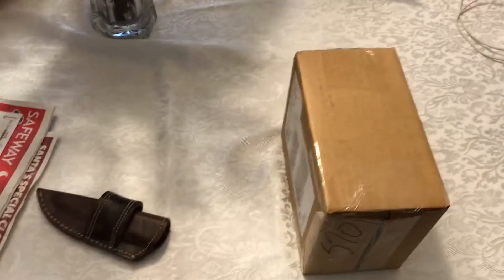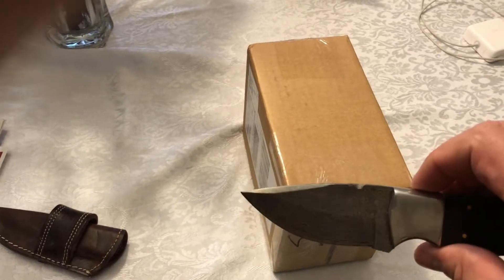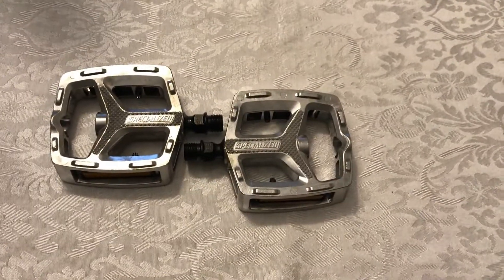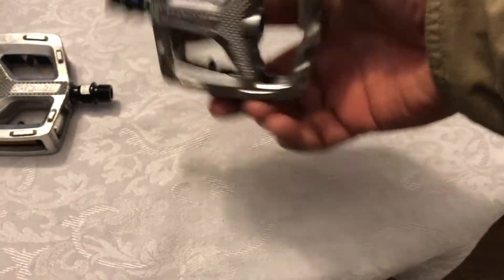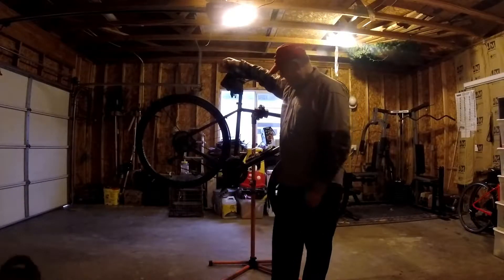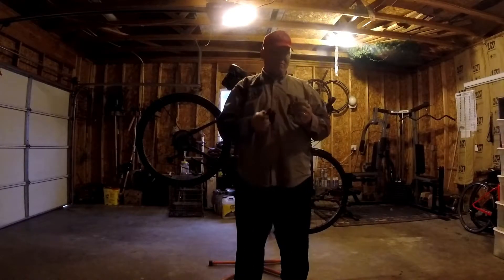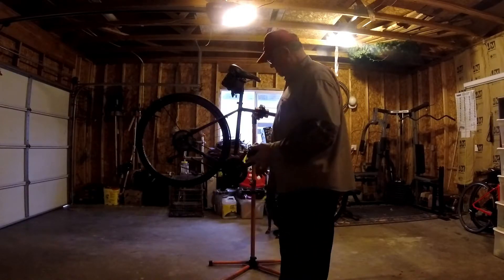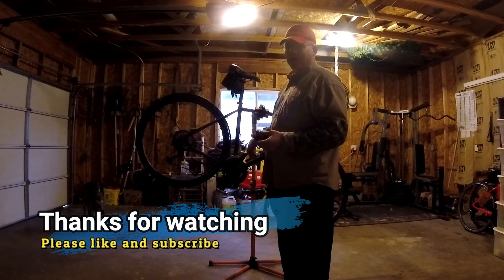2016 Specialized Sirrus Sport Disk | Alloy Fitness Pedals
My 2016 Specialized Sirrus Sport Disk now has nearly 6000 miles on it. It developed a squeak recently. The local bike shop suggested it might be the pedals. Upon examination, I discovered degeneration on both pedals where the bearings are.
These were delivered directly from Specialized in just two days. There were easy to install (once I learned that each pedal was opposite hand).

Hey! I created a new team on an app called Charity Miles. They have sponsors who pay 10 cents per mile for cycling and 25 cents per mile for walking or running to the charity you select. I selected Wounded Warrior Project. My team is @Christians_Care. I invite you to join me.

I give my YouTube vlogs the main title of "Fitness Over 50." It is my goal to build a community of like minded riders whose purpose is to get and stay active and fit into their senior years. At 59, I see myself as just entering those years. I am not as fit as I would like to be, but neither am I trying to become a superstar athlete. I am becoming more fit all the time with:
-Regular cycling,
-Frequent resistance training and
-Ketogenic/Intermittent Fast eating
-Ice packs (thermogenesis)
are the main elements to my fitness plan.

I recently got a cash back rebate of $130 from Dubli Online Shopping Mall. That makes $1327 back in my bank from online purchases (in 25 months time) I would have made these purchases anyway. Getting this money back is fantastic!

My author Page for Kindle/Amazon